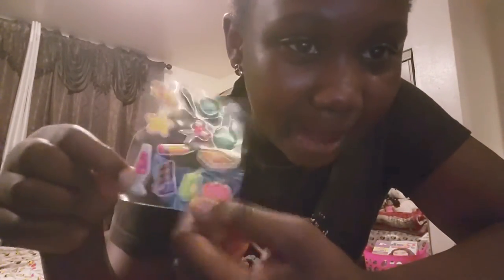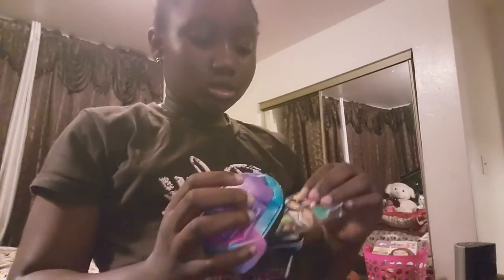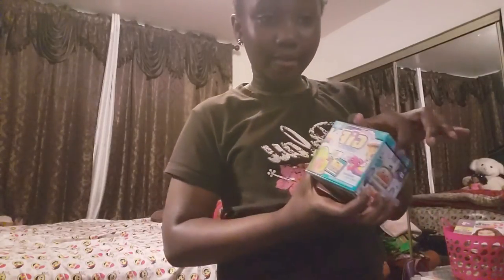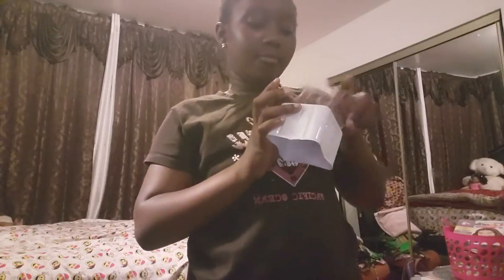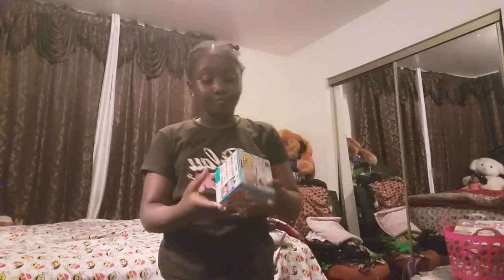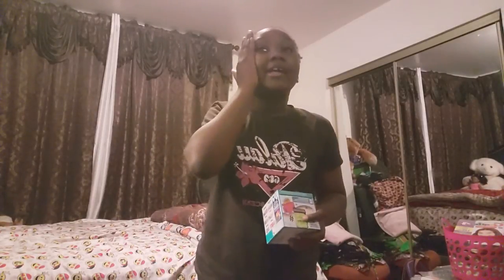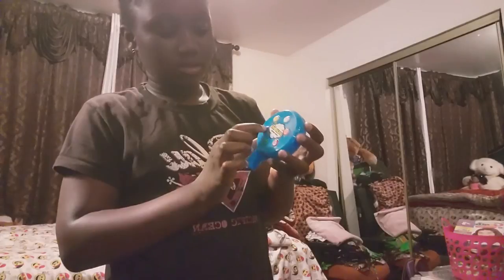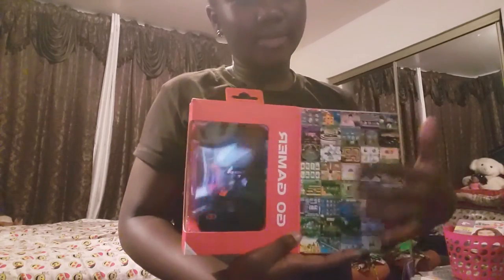All my toy's